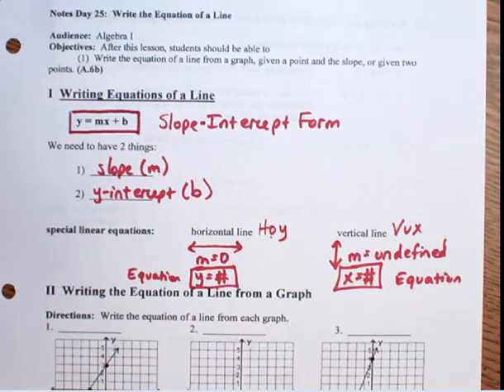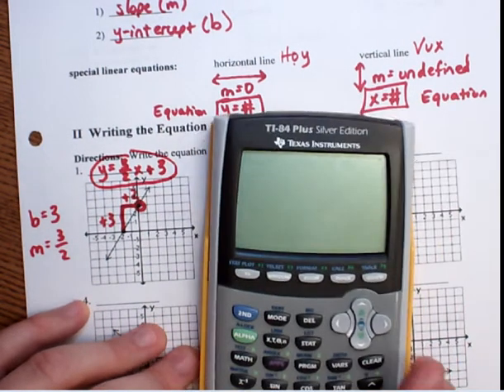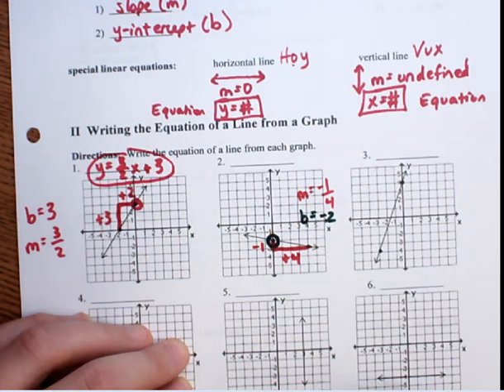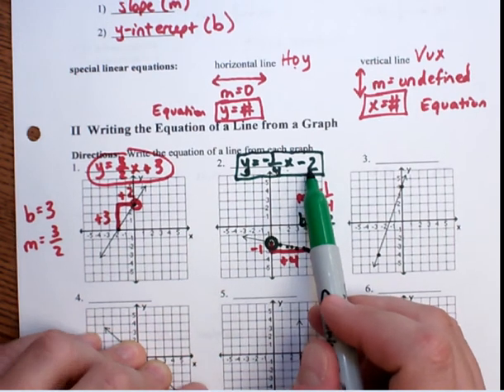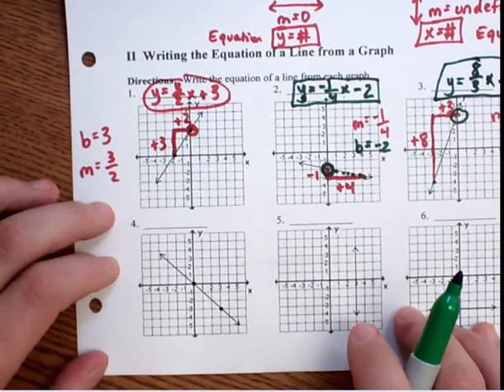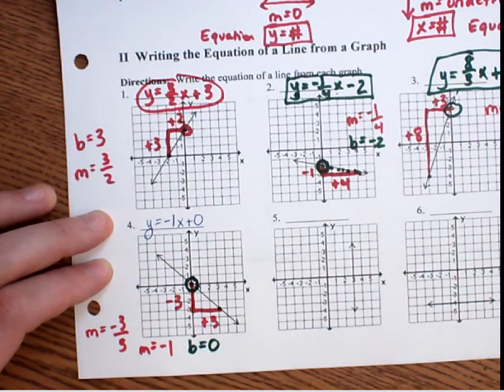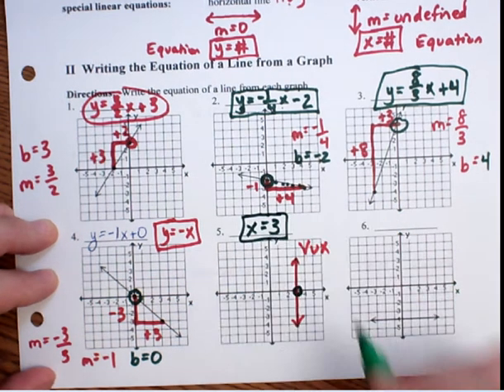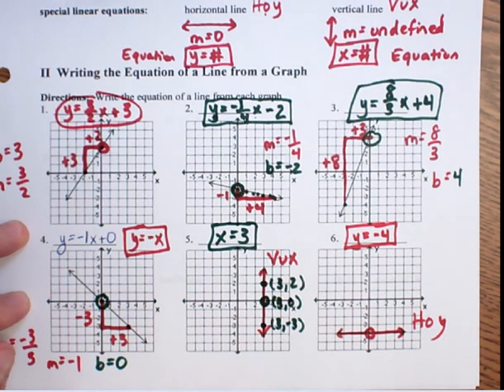Algebra 1D Notes Write the Equation of a Line Part 2